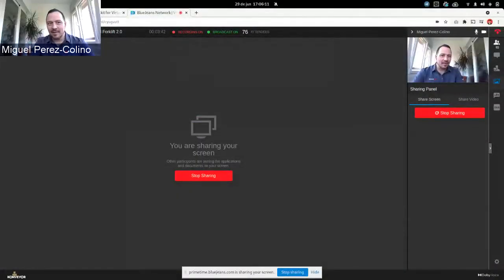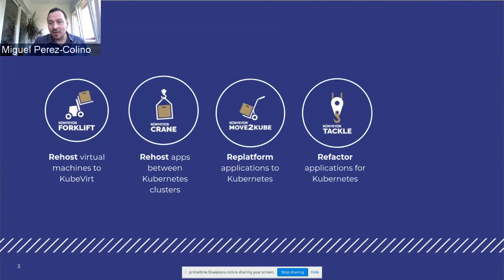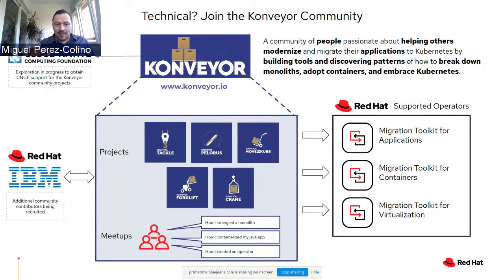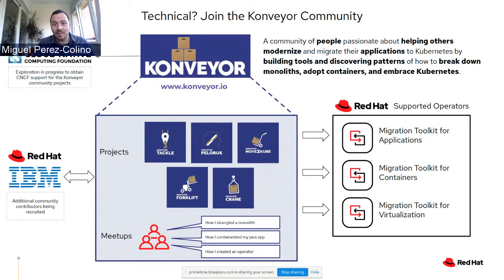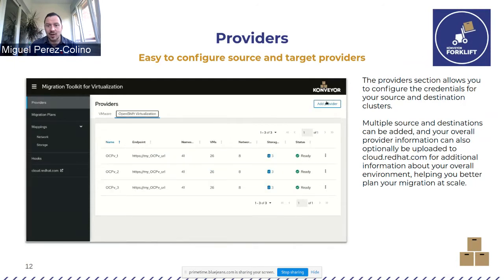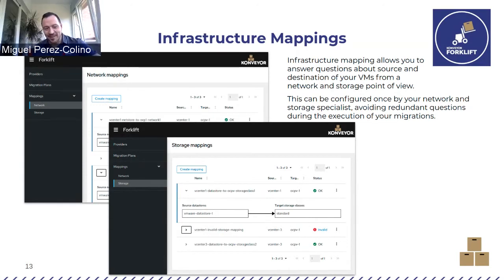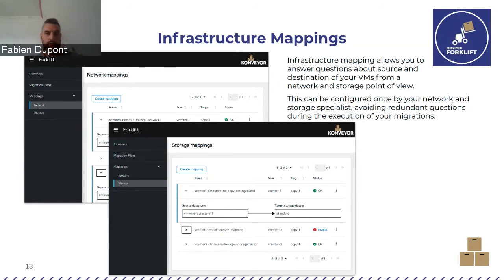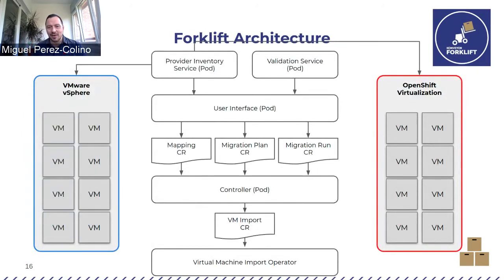Mass Migrate Virtual Machines to Kubevirt with Tool Forklift 2.0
There are 6Rs that can help you have Cloud-native workloads running in your Kubernetes deployments: Refactor, Replatform, Rehost, Retire, Retain or Repurchase.

Rehosting virtual machines provides less friction than others, while still providing some advantages.

One of those advantages being that you can have workloads you don't want to or cannot containerize yet sit alongside your containers through KubeVirt.

In this meetup, we'll show you how Forklift 2.0 makes it easy to move them to their new home. And explain why this is a small step for your workloads but a giant leap on your path to the cloud.

Presenters: Miguel Pérez Colino, Senior Principal Product Manager & Fabien Dupont, Manager, Software Engineering & Senior Principal Engineer.

What is the Konveyor Community?
We're a community of people building tools and best practices on how to break down monoliths, adopt containers, and embrace Kubernetes.